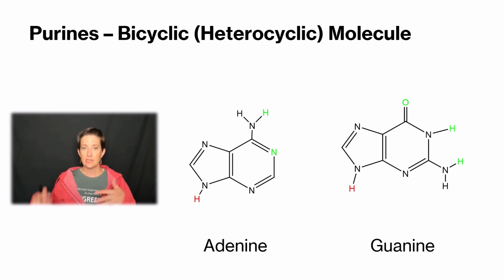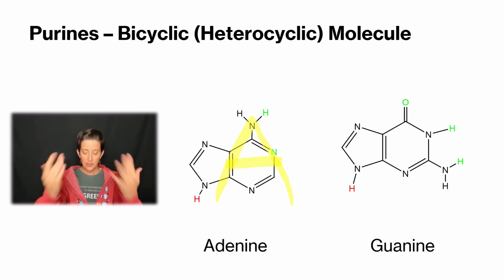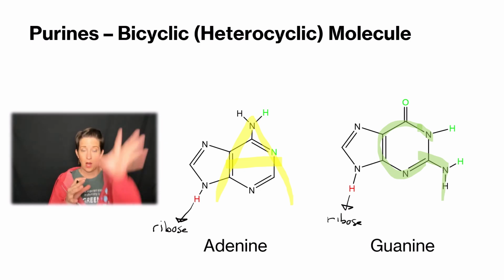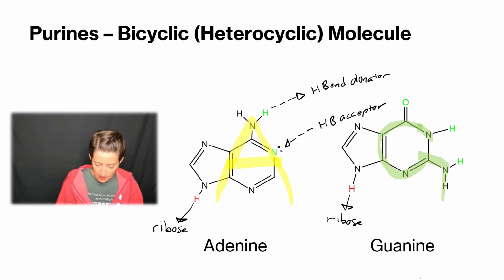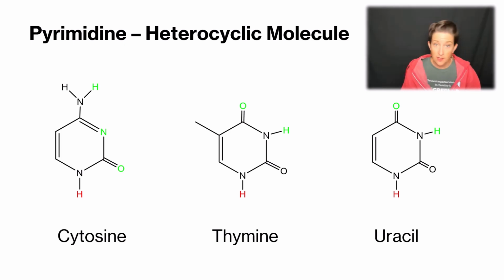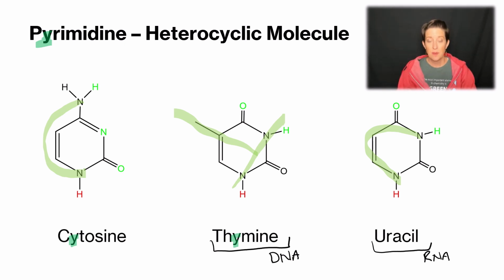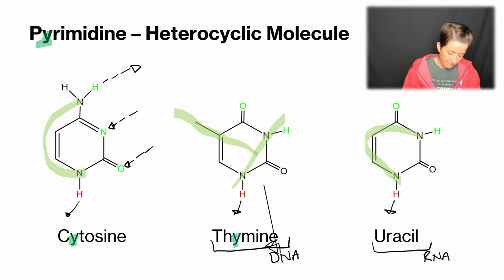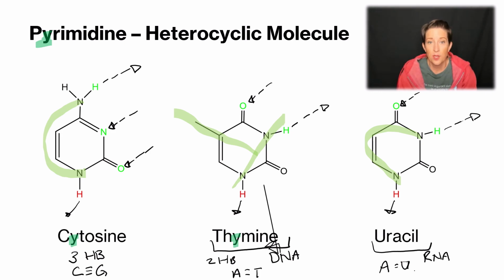Nucleic Acids - Nitrogenous Bases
Video lecture on the structure of the five nitrogenous bases that form nucleotides for DNA and RNA.